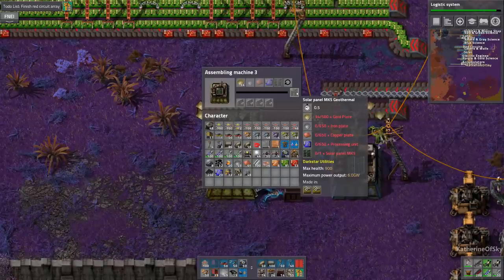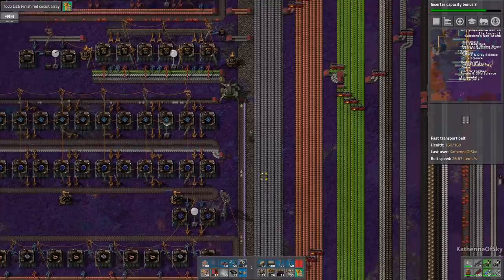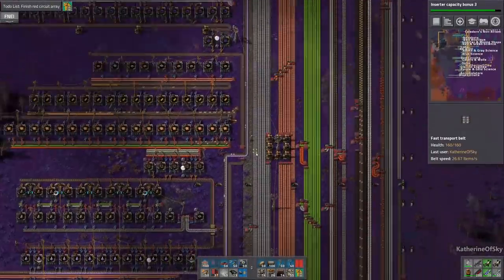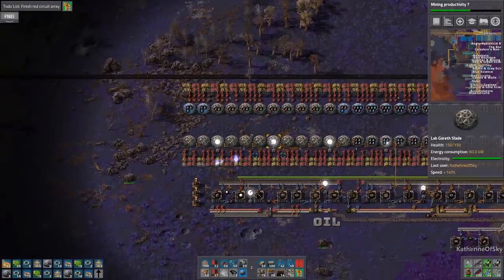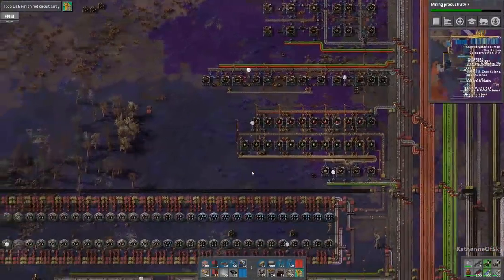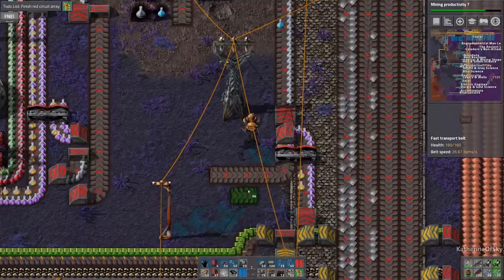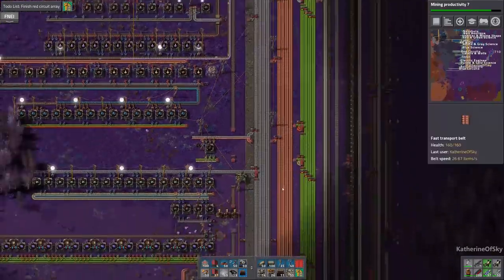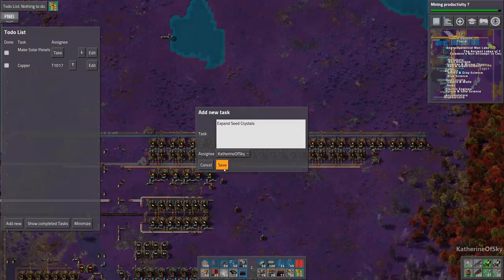Factorio Darkstar Ep 19: KNITTING ALL THE LABS - Modded MP w/ Caledorn & Aven, Let's Play, Gameplay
Caledorn, Aven, and I set out on a journey to discover Darkstar Utilities, a mod that promises MASSIVE throughput if we can wrangle it!  Expect lots of fun and laughter as we build another awesome factory!

Mod List:
Darkstar Utilities
Alien Biomes
Auto Deconstruct
Big Bags
Bullet Trails
Fast Filter Fill
FNEI
Nanobots
Textplates
ToDo List
Upgrade Planner